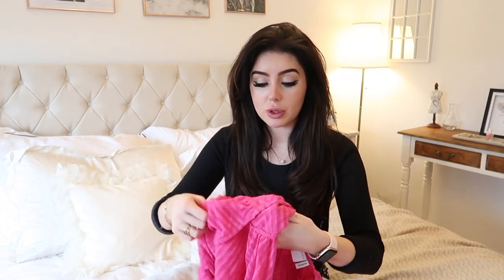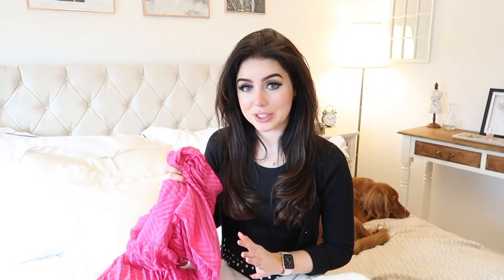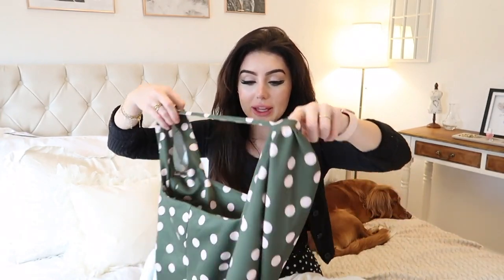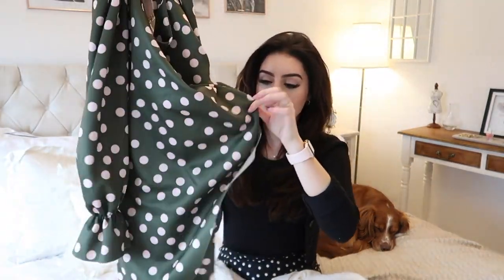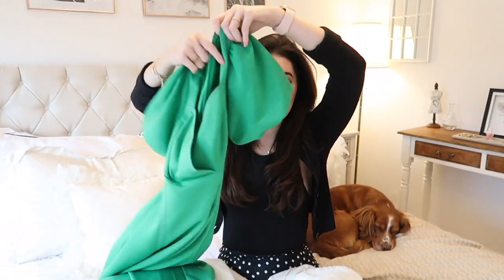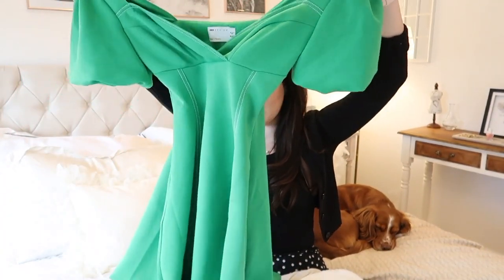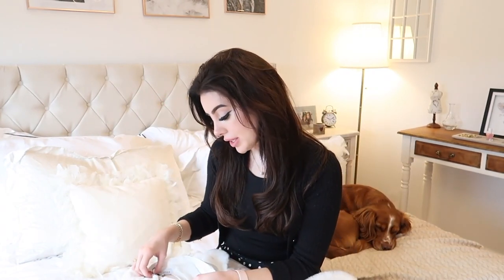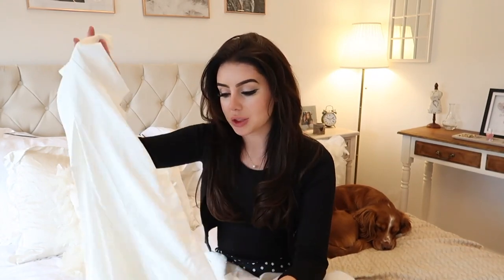HUGE SUMMER ASOS HAUL *You NEED This For June 21st*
Victoria x